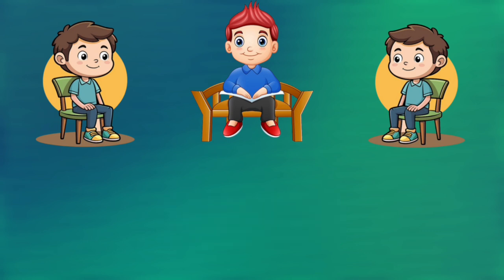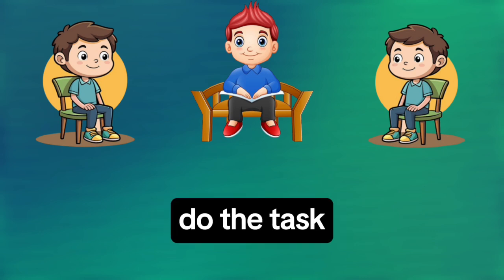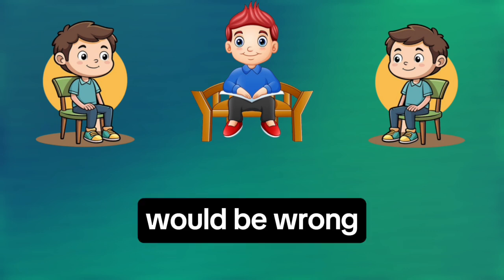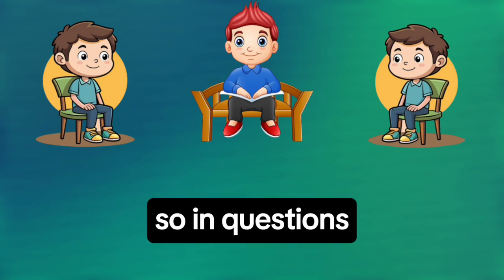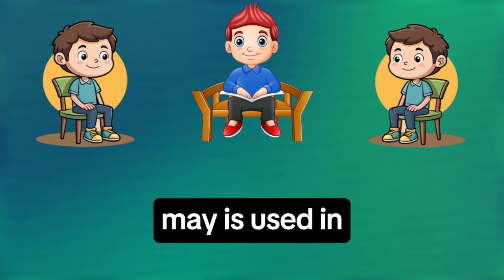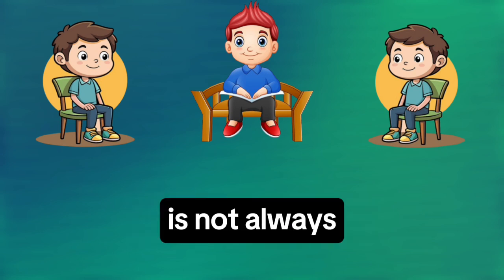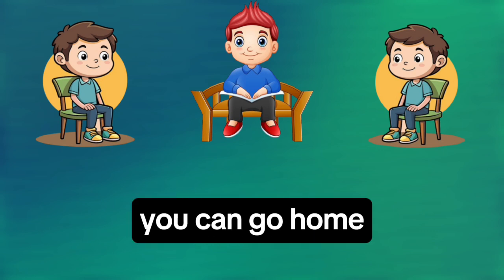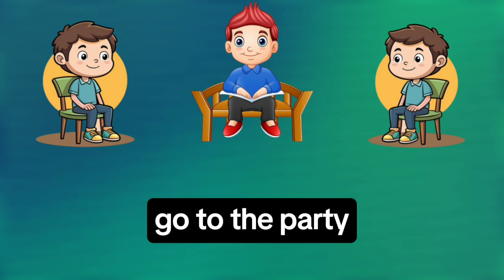Modal Verbs in English : How to Use Modal Verbs Correctly. Grammar Lesson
Modal Verbs

~ Easy beginner English listening practice  A1 basic vocabulary music vocabulary in English listening practice level 1 improve your English level zero

~ This is an A1 English listening practice for beginners to learn English (Level 1 / Lavel A1). it is an easy listening practice in English to practice your listening skills. If you want to learn English this English conversation with native speakers will help you to learn vocabulary and practice your English listening comprehension .

~This English listening practice for beginners can also help you with your English speaking practice. On the Rachin Valea podcasts channel, you can find A1 speaking exam practices with A1 speaking exam questions answered which you can watch to practice for your English speaking exams.

~On the channel, there are also English lessons for beginners at any easy level. This level of English corresponds to A1 or Level 1. therefore this A1English listening practice for beginners is an English listening practice Level 1

~This listening practice for beginners A1 has on screen subtitles and audio for you to follow. The accents in this English podcast are British. So if you want to learn British English listen to native speakers speaking naturally or expand your vocabulary, this is the channel for you !